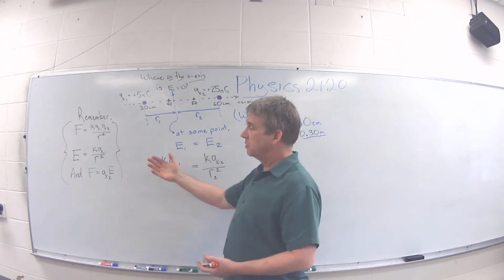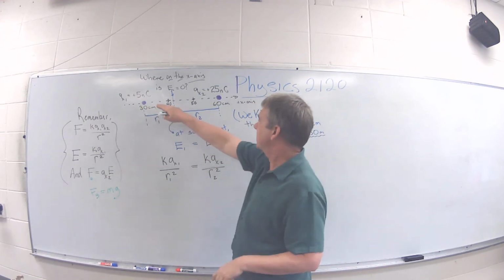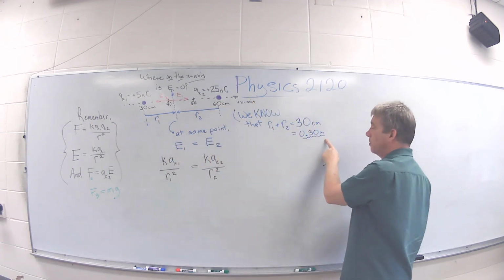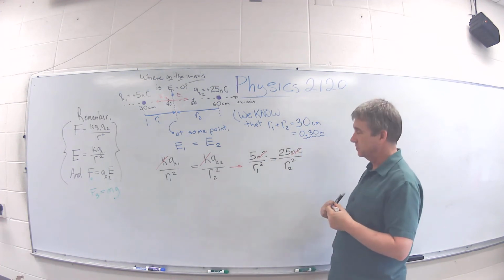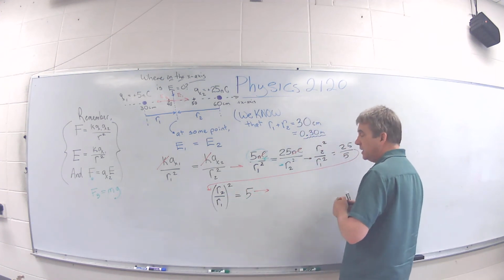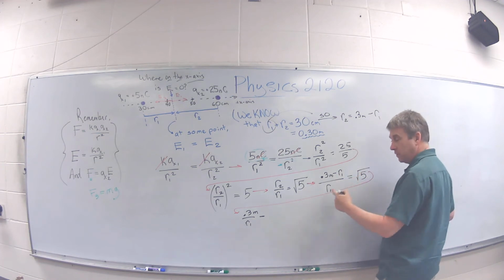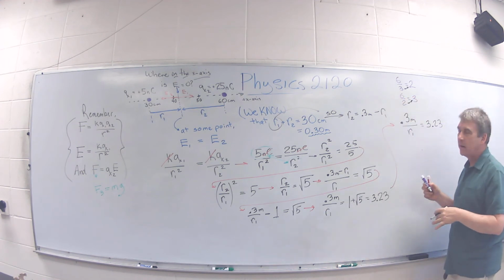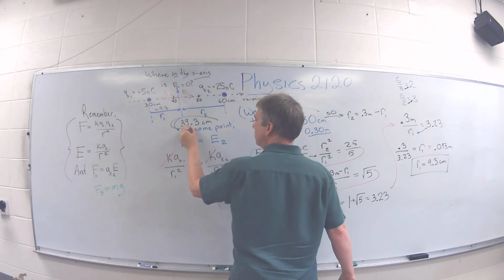PHYS2120 Where on a line is the electric field equal to zero?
Dr. Pugh demonstrates how to find the place on a number line where the sum of electric fields created by two opposed charges is equal to zero.